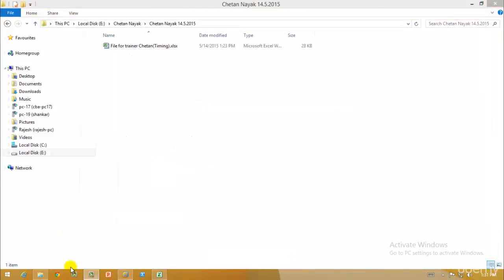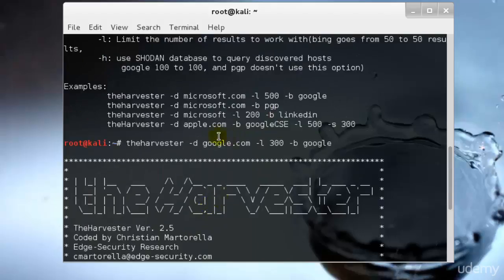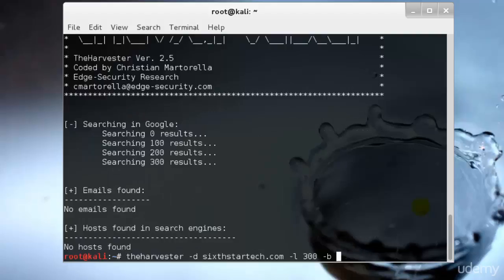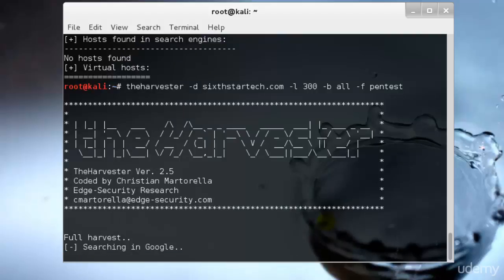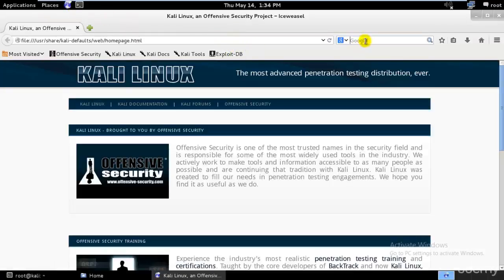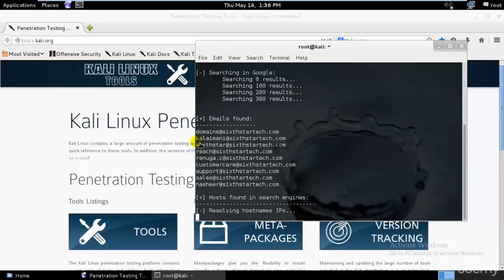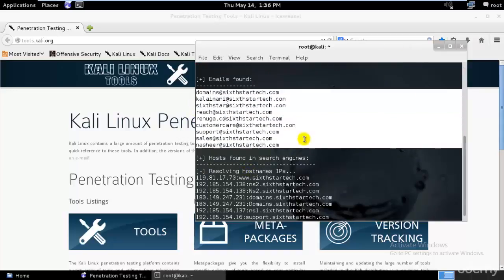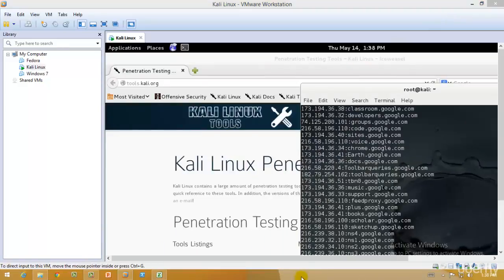027 The Harvester Process and Functions